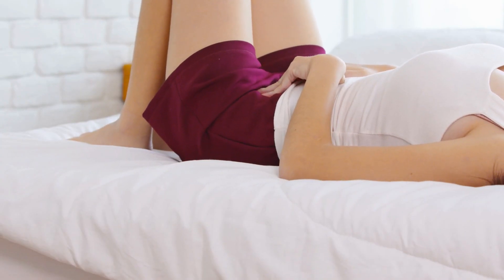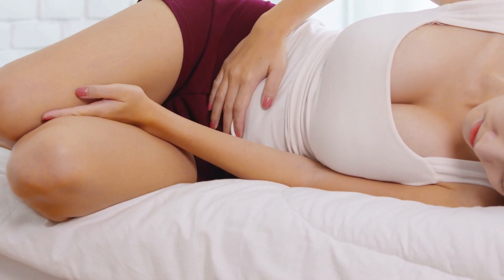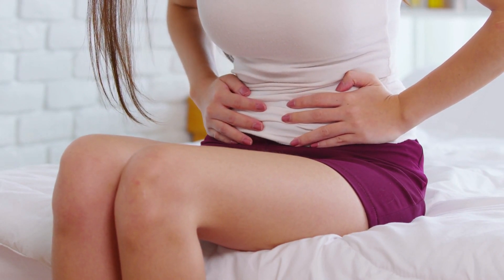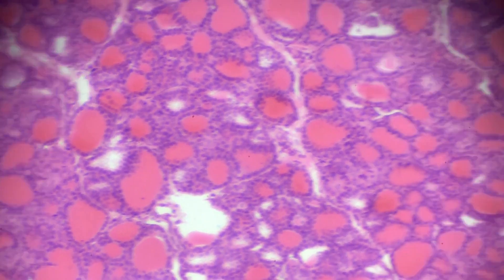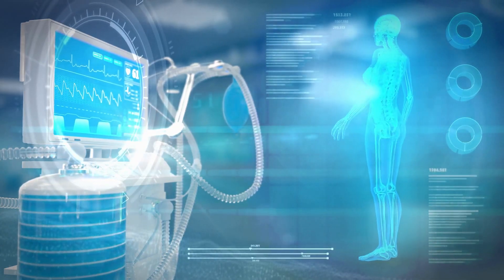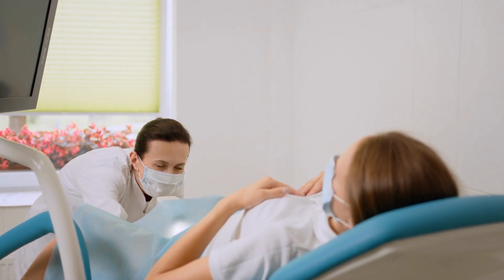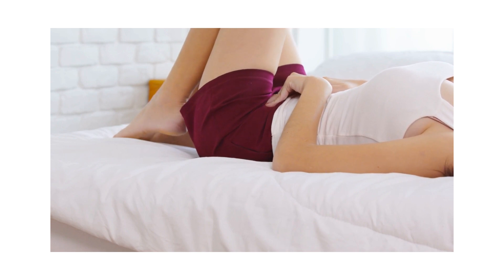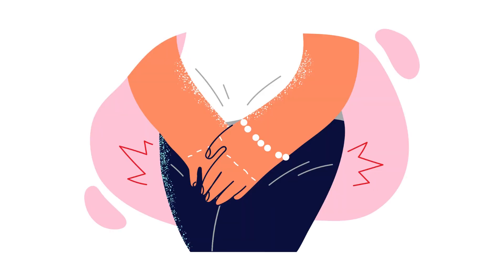What is Bacterial Vaginosis? Symptoms, treatment and information about bacterial vaginosis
What is bacterial vaginosis?

Bacterial vaginosis is not a sexually transmitted infection. It's an imbalance of the usual bacteria found in the vagina. It can cause an abnormal vaginal discharge which can smell fishy and unpleasant.

In this video we will show you information related to bacterial vaginosis.

Learn what causes bacterial vaginosis, its symptoms, and how to treat it. Get all the info you need from prevention to treatment.

00:00 Introduction
00:28 Causes
01:27 Symptoms
01:57 Testing
02:31 Treatment
03:02 Recurrence
03:54 Prevention
04:11 Conclusion